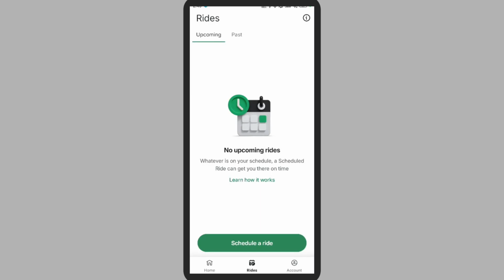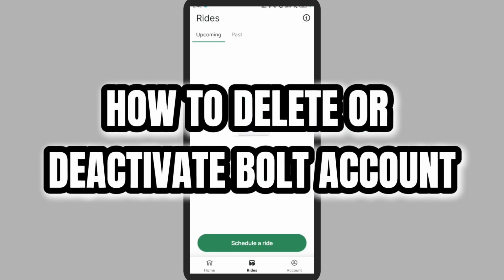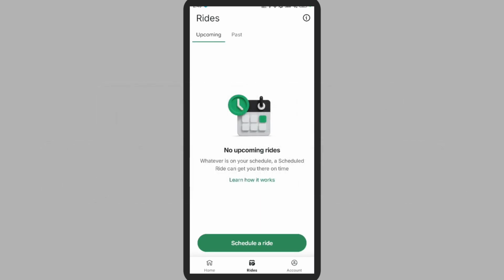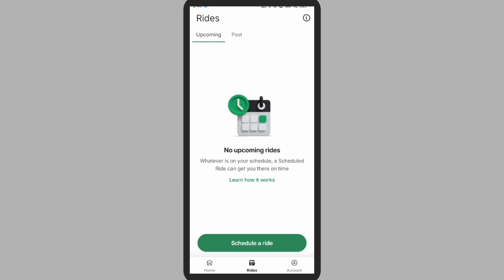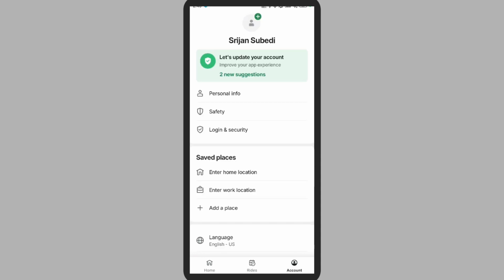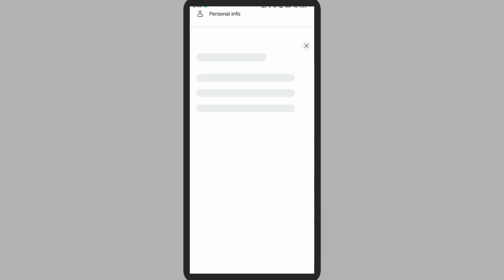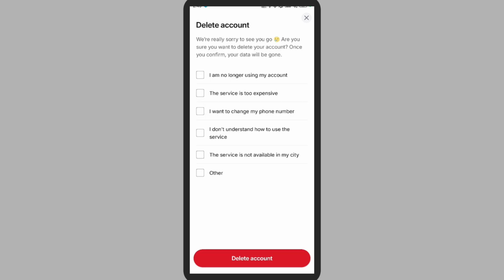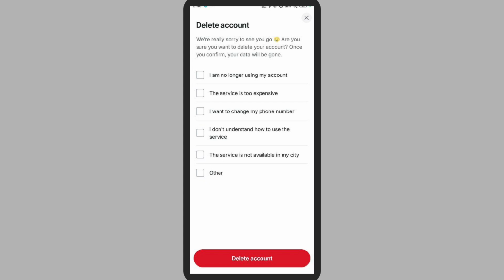How to Delete or Deactivate Bolt Account 2025?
Deleting or deactivating your Bolt account permanently removes your personal data, saved rides, and payment information. This option is often chosen by users who no longer plan to use the platform or want to protect their privacy.

Before proceeding, it’s important to understand the difference between deleting and deactivating—while deactivation temporarily hides your account, deletion completely erases your data from Bolt’s system.